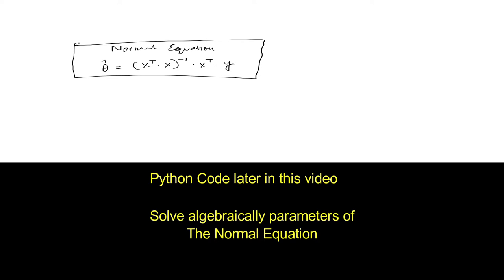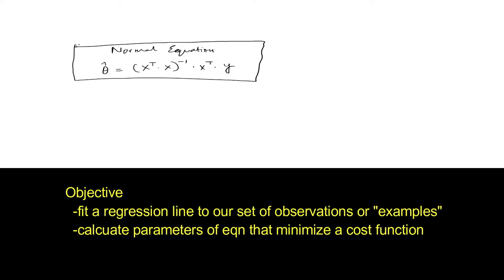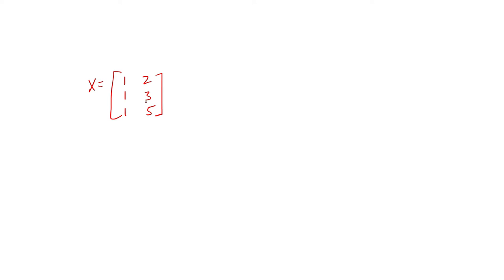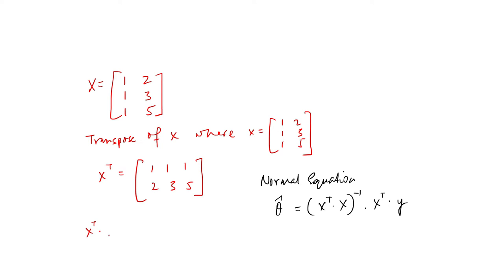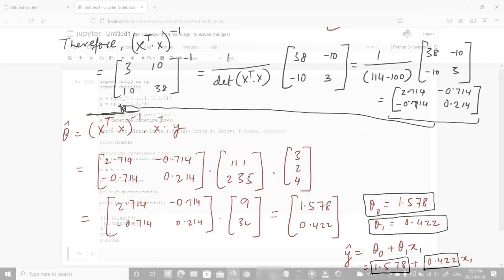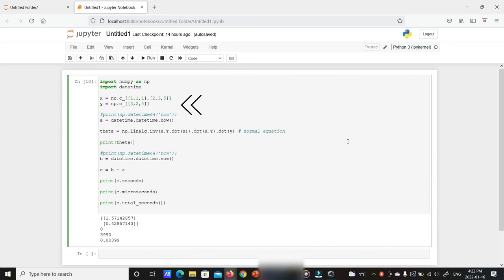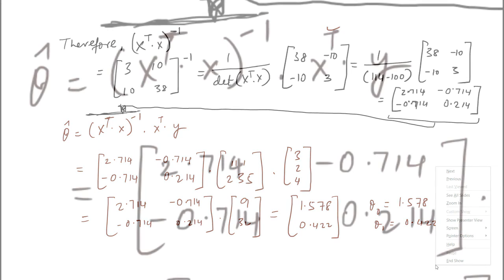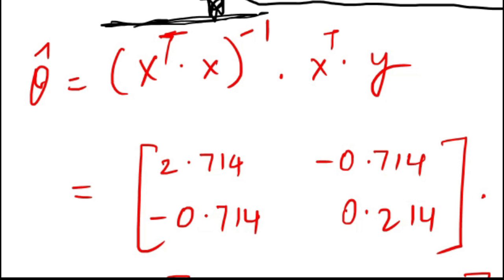Why THIS method can't be used in practical Machine Learning | Linear Regression | Anaconda | Jupyter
In this video, we go over a less used method for large features, the Normal Equation method of solving linear regression problems. This is a good, compact method to know. However, it is important to know where this method should not be used, especially in large feature set applications.  In machine learning, it is not only critical to apply correct technique to solve a given problem, but also important to know, for best results, what not to use in a given situation. This might be a favorite interview question to test skill and experience of the practitioner.

Tools used: Anaconda, Jupyter, Python